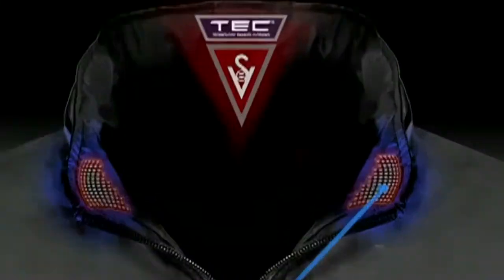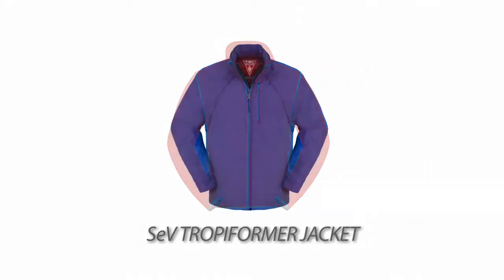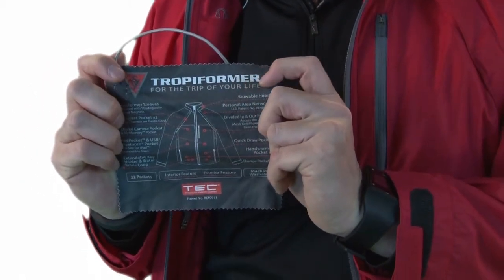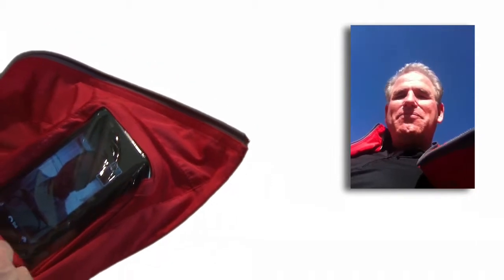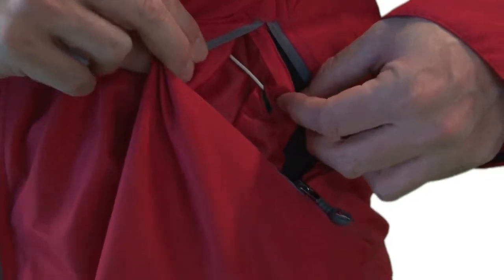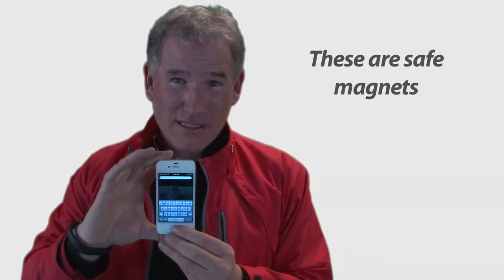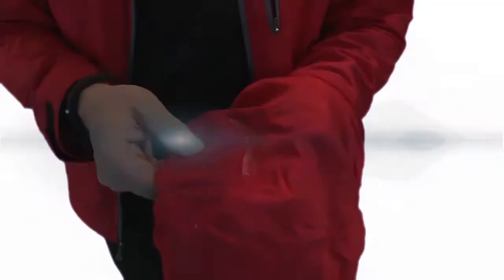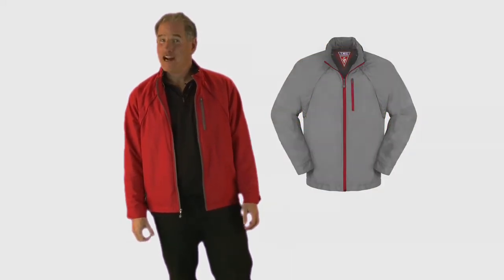SCOTTeVEST | Tropiformer | Product Final Demo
Our multiple pocketed stylish clothes, with layers to avoid bulging, designed with a perfect weight balancing system and a pickpocket guarantee are going to change your life!

A blast from the past! Years ago we trumpeted the arrival of one of our most sought after items!

In this video, CEO and Founder of SCOTTeVEST, Scott Jordan, describes the Tropiformer, one of the best light jackets ever created! Leave people speechless when you appear to magically transform this incredibly lightweight jacket to a vest and then back again through the ingenious use of magnets! And, if that isn't enough, start showing how you use the 22 pockets and myriad of useful features hidden in the Tropiformer.